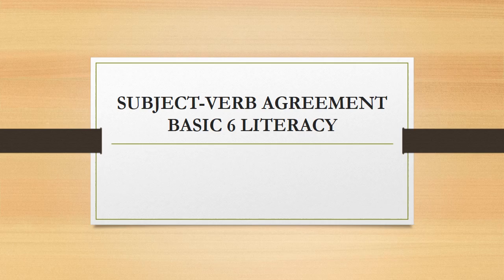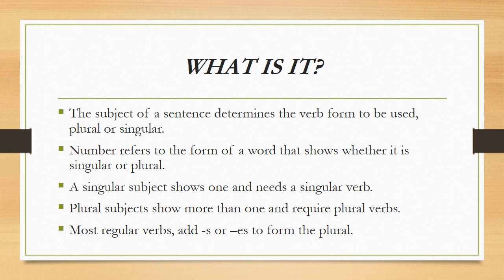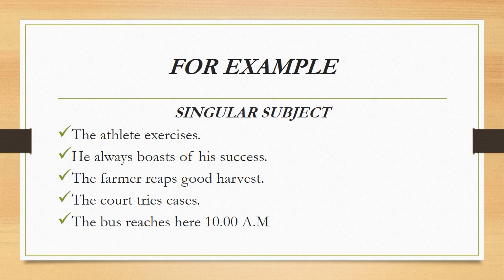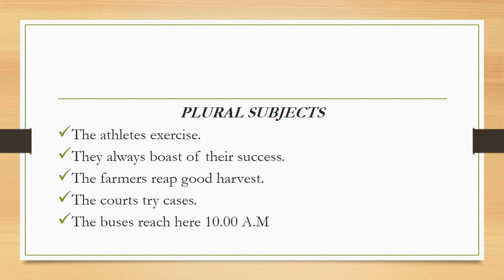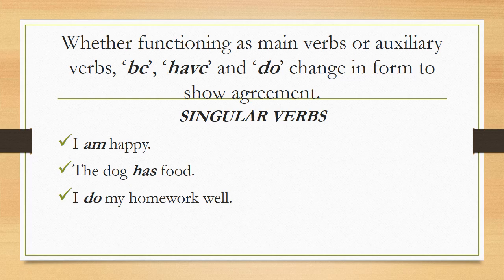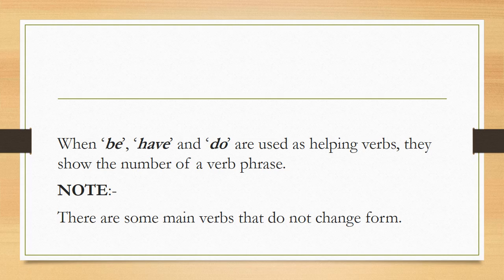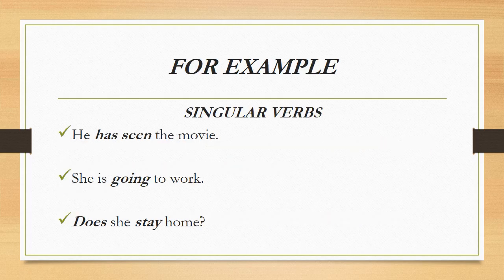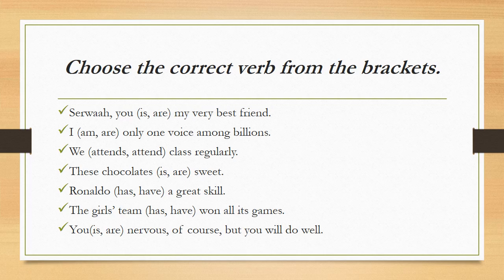BASIC 6 CONCORD1